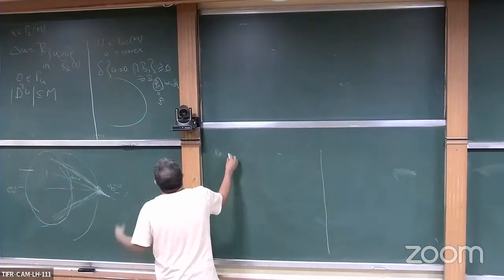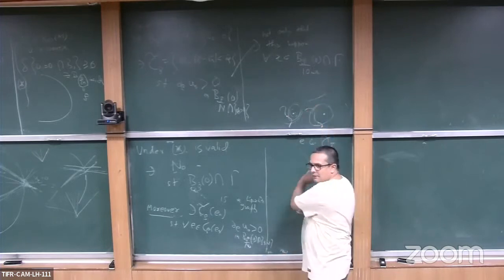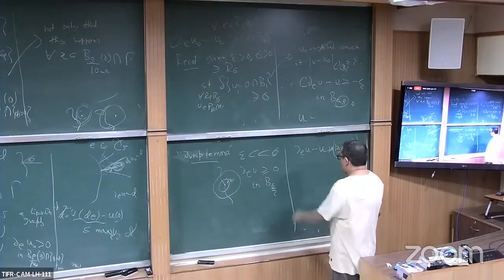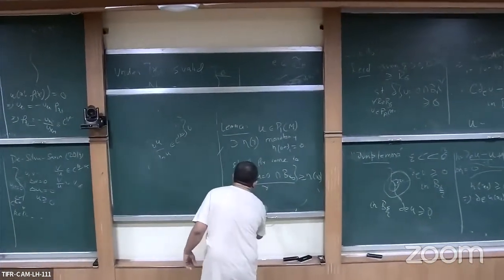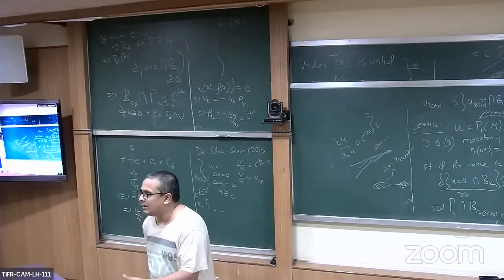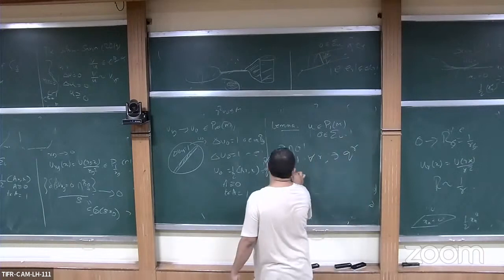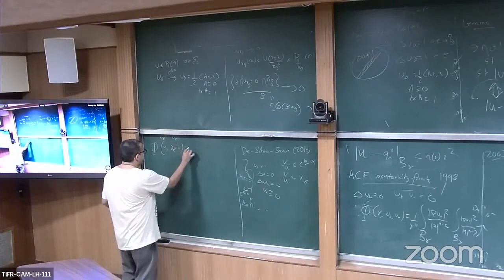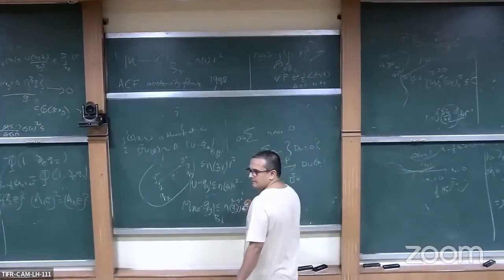Agnid Banerjee Lecture 6 : Classical obstacle problem IV.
Topic : Classical obstacle problem IV.
Speaker : Agnid Banerjee
Date : June 7, 2023
Venue: TIFR CAM, Bangalore
D3L6